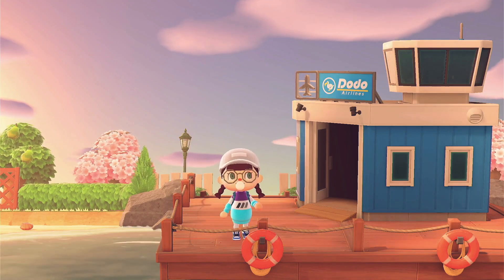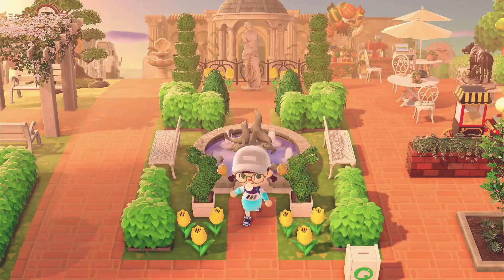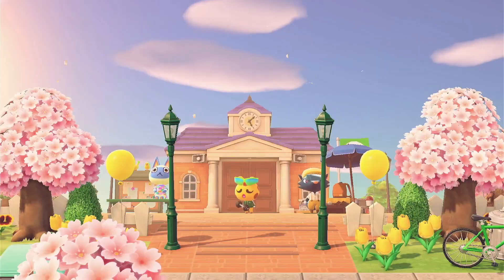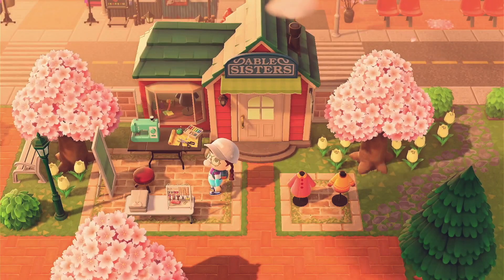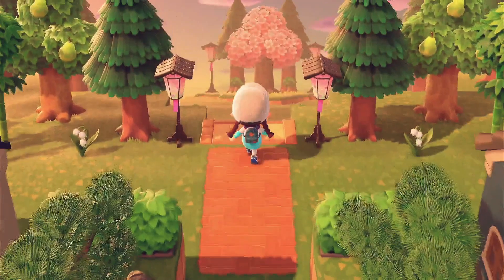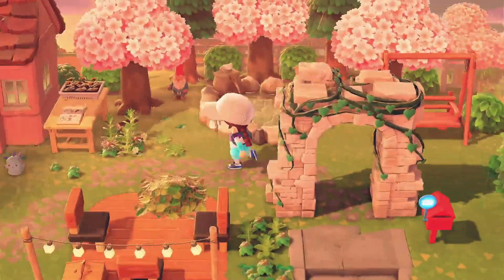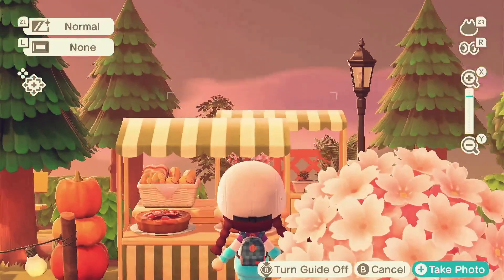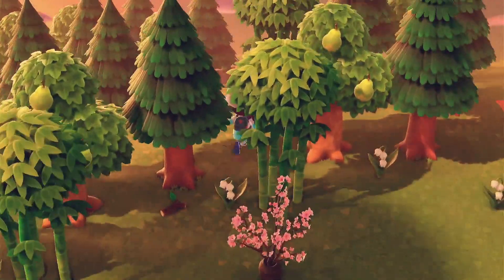5-STAR NORMCORE ISLAND TOUR 🏝 Riverwood is Complete!! | Animal Crossing New Horizons Dream Address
Hey fam! I can't believe it but I have finished another island and dream address tour! We haven't been on Riverwood for a few months here on the channel, but I've been working off camera in my spare time and I can finally share it all with you! I'm most excited to reset because I have so many ideas and inspo to use! Thank you all so much for watching! Love yall so much! Hope you all enjoy and have a wonderful day! ❤️️
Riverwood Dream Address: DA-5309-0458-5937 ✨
Thank you all SO MUCH for sticking with me and for following along, it truly means the world! If you're new, welcome to our little community here on the channel 💕